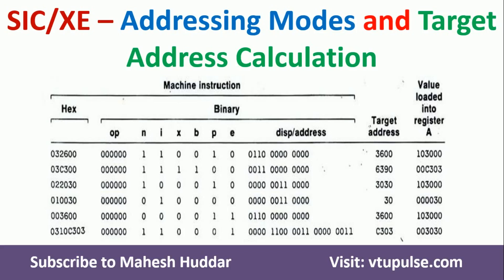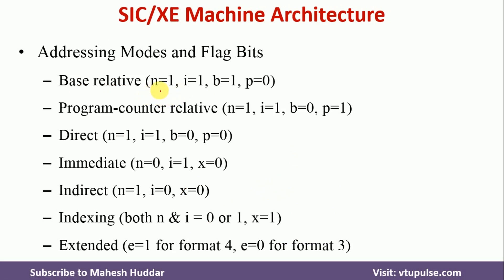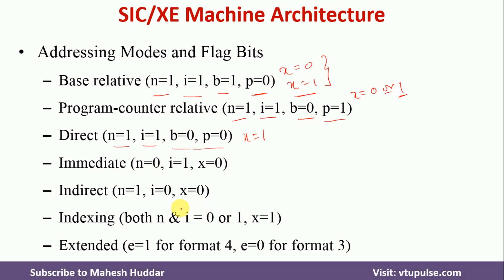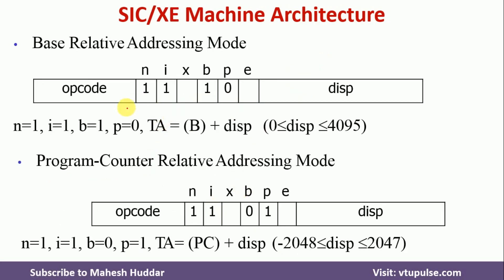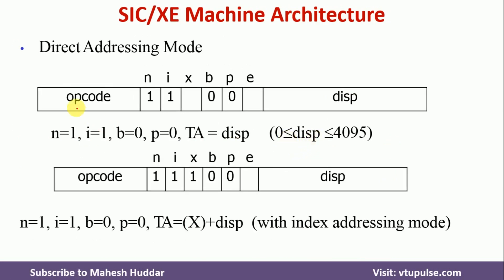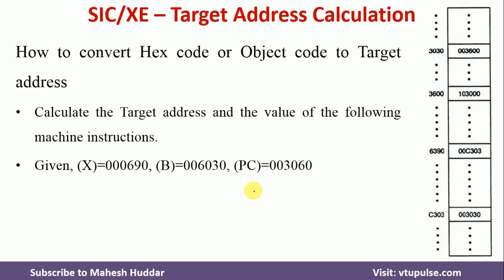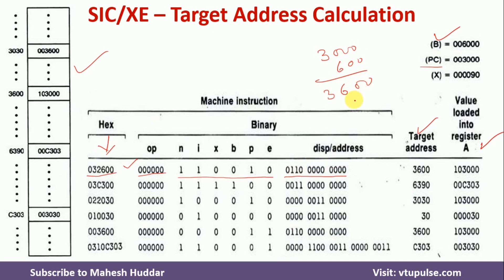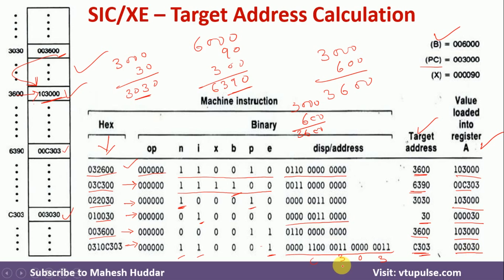4. SIC / XE – Addressing Modes and Target Address Calculation | System Software by Dr. Mahesh Huddar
4. SIC/XE – Addressing Modes and Target Address Calculation | System Software by Dr. Mahesh Huddar

Addressing Modes and Flag Bits
Base relative (n=1, i=1, b=1, p=0)
Program-counter relative (n=1, i=1, b=0, p=1)
Direct (n=1, i=1, b=0, p=0)
Immediate (n=0, i=1, x=0)
Indirect (n=1, i=0, x=0)
Indexing (both n & i = 0 or 1, x=1)
Extended (e=1 for format 4, e=0 for format 3)

How to convert Hex code or Object code to the Target address
Calculate the Target address and the value of the following machine instructions.
Given, (X)=000690, (B)=006030, (PC)=003060